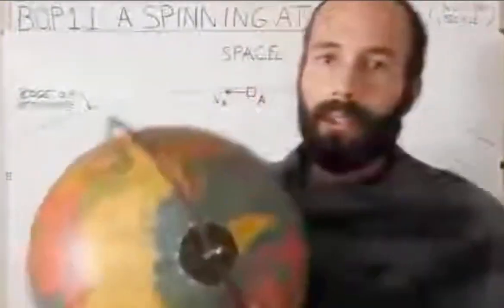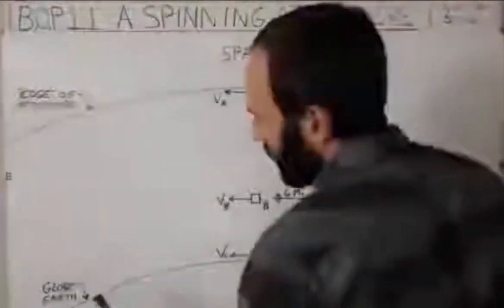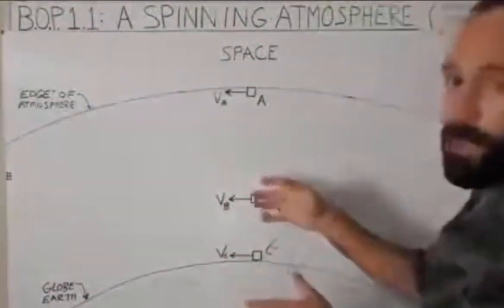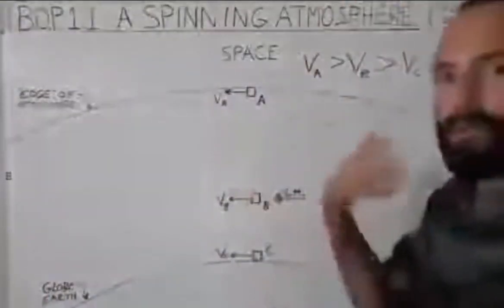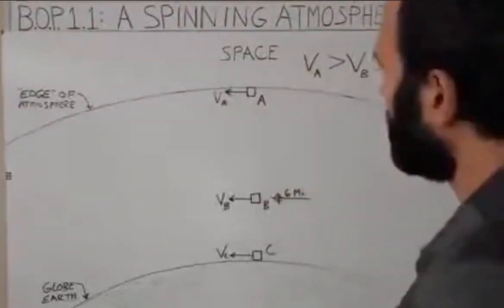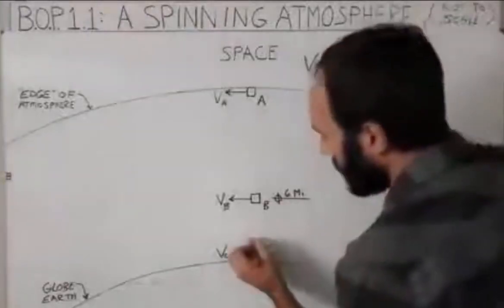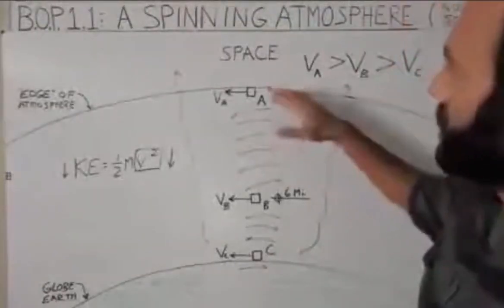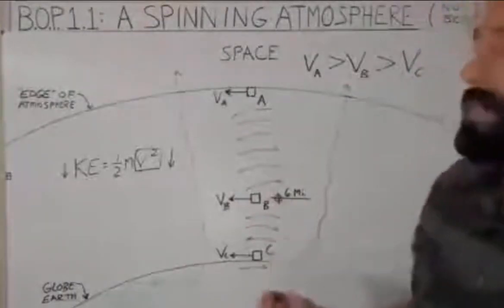lucht, sneller, wrijving hitte, energie weg